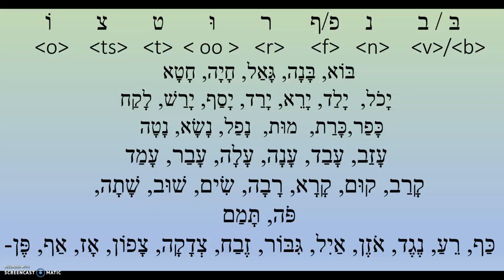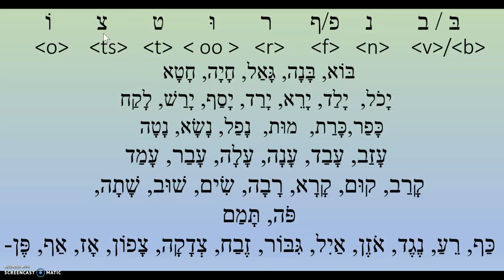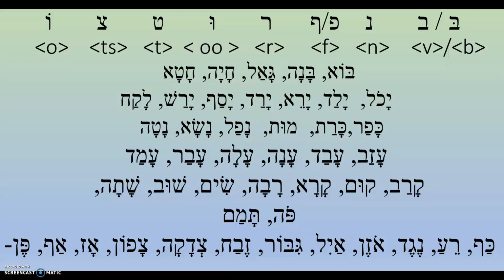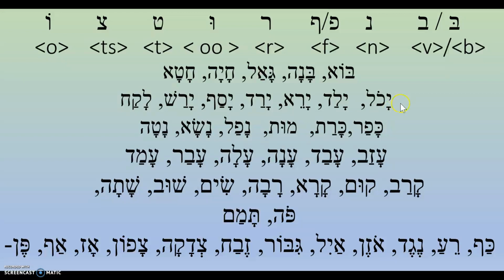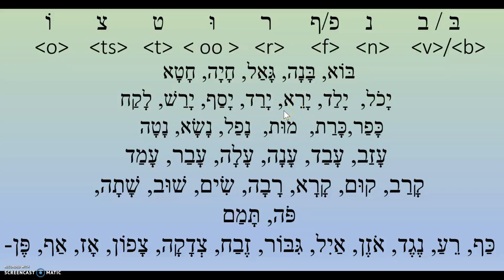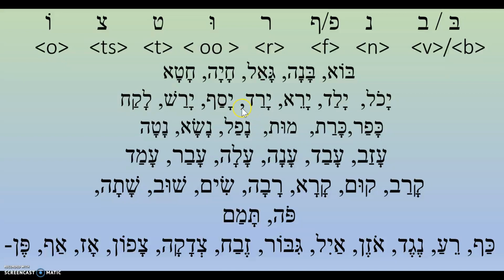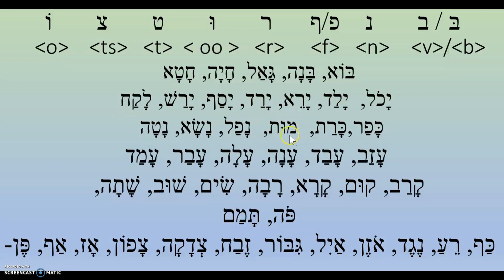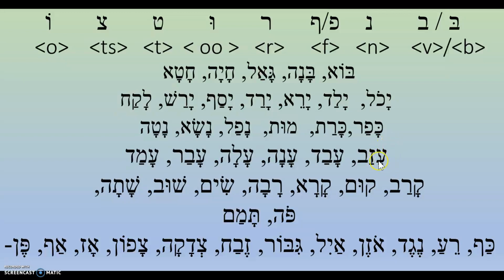Vocab (Quiz 7 - Part 1)